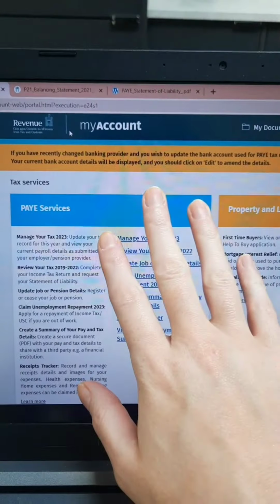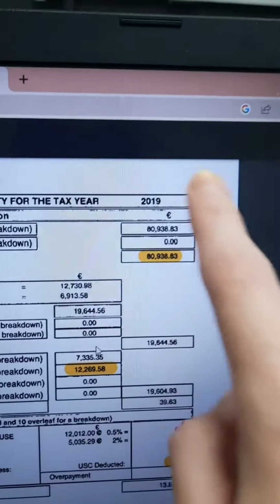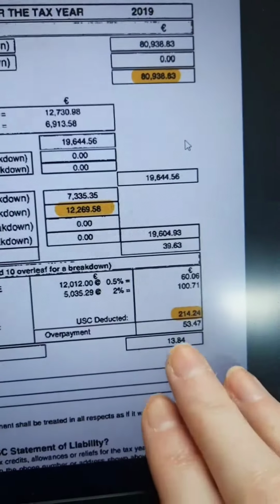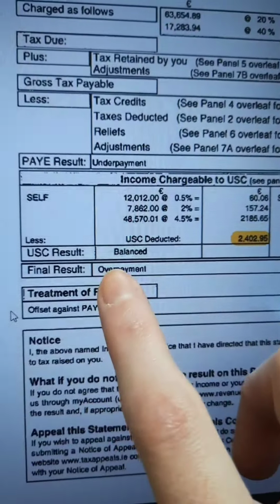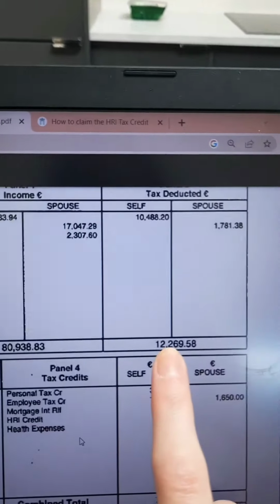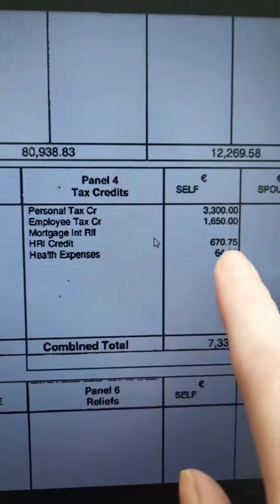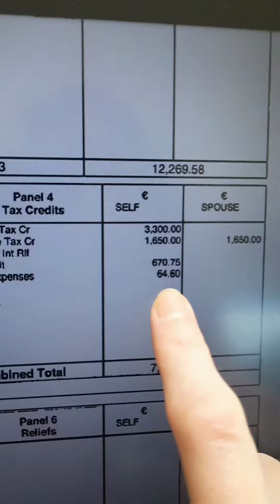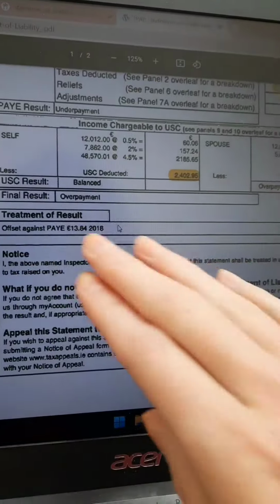Statement of liability explained | How to check if you are owed tax back | Ireland Revenue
Steps to complete your income tax return (Get your tax back) - FULL TUTORIAL HERE:

Mairead x

WHO AM I:
I'm Mairead! I make videos that help Irish employees get tax back, understand the tax they pay and most importantly in a user friendly language.

MY SERVICES:

Payslip Reviews:
Understand your payslip or if you have any questions that have been bothering you. I will review your latest payslip and check that everything is in order. There are two options:

2. Married couple/ jointly assessed (or wondering if they should be jointly assessed):

Personal Finance:
Take control of your money with my personal finance spreadsheet: